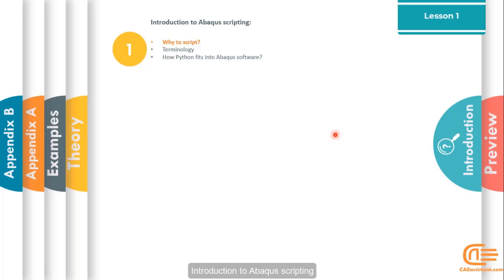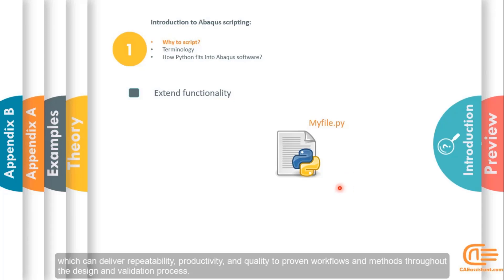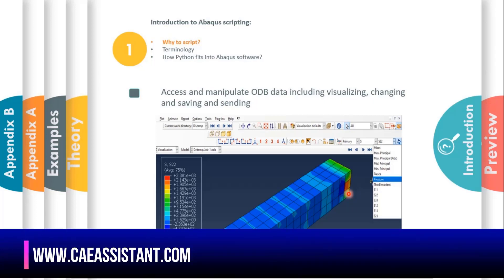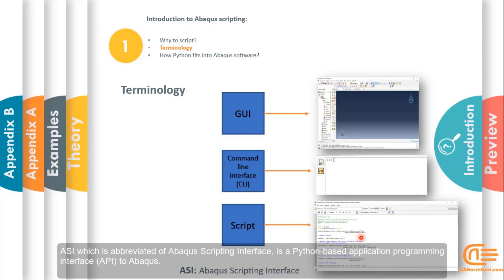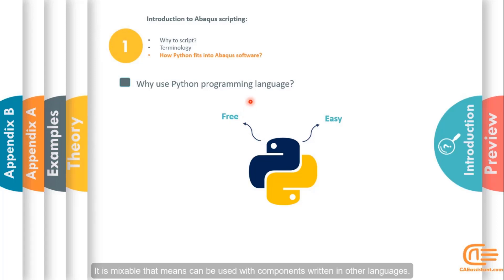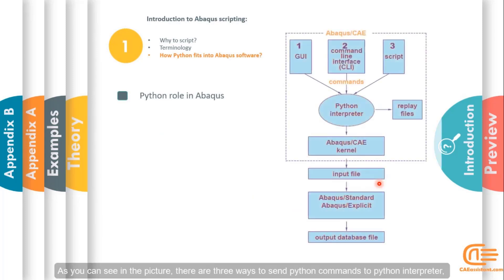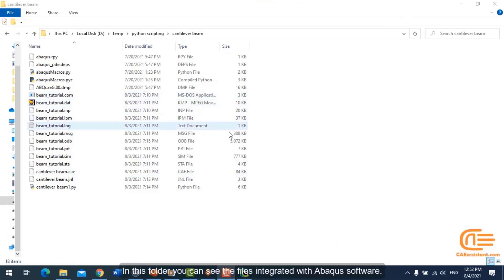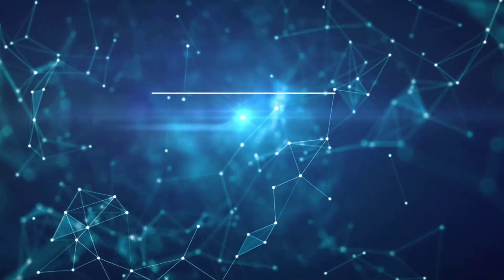Introduction to Python scripting in Abaqus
Before you start scripting in Abaqus, you better answer these questions:
Why scripting?!  How Python fits into Abaqus?!  Are there different ways to write Python in Abaqus?  Why Python anyway?!  What are the different files in Abaqus? ...
Interesting questions, right?!  What if I tell you you will get all these answers and more with this 10 minutes video!!
First, you learn the reasons for scripting.
Second, you learn about application programming interface, GUI, command line interface, and script.
Third, how Python operates in Abaqus.

0:00- Why to script?
3:01- Abaqus scripting interface
4:50- Advantages of Python
6:33- Python role in Abaqus
7:40- Files of Abaqus software